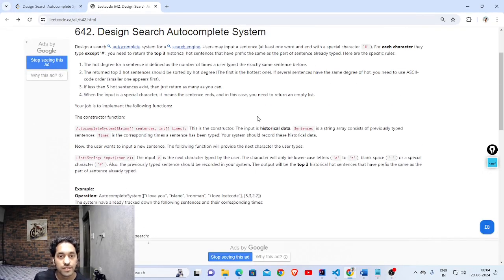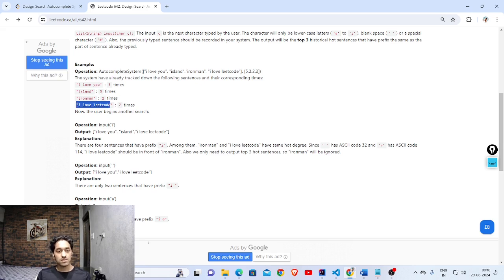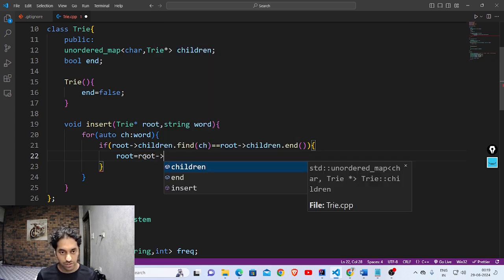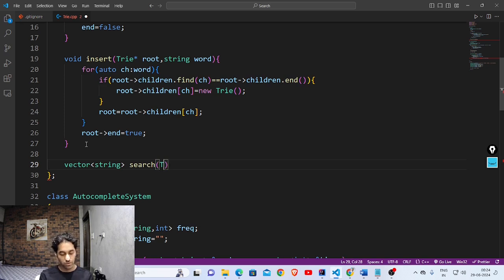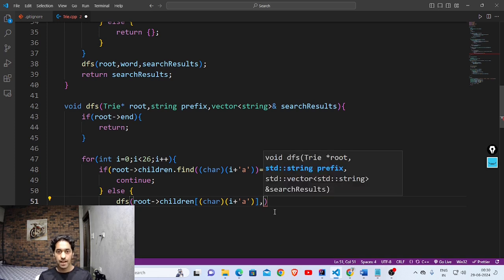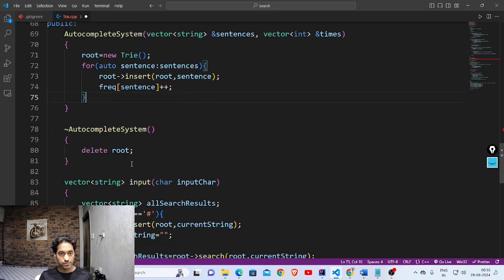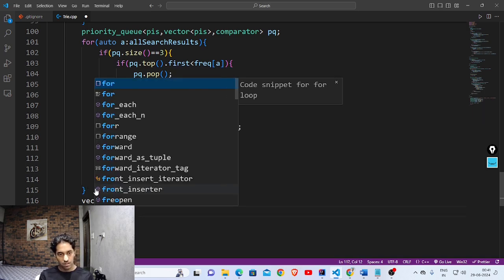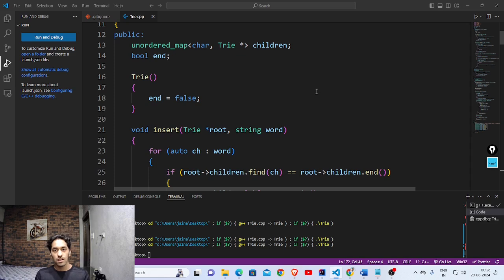642. Design Search Autocomplete System | Trie Implementation | Map | Heap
642. Design Search Autocomplete System